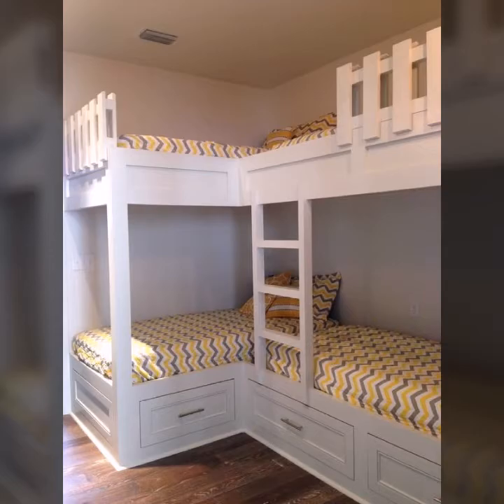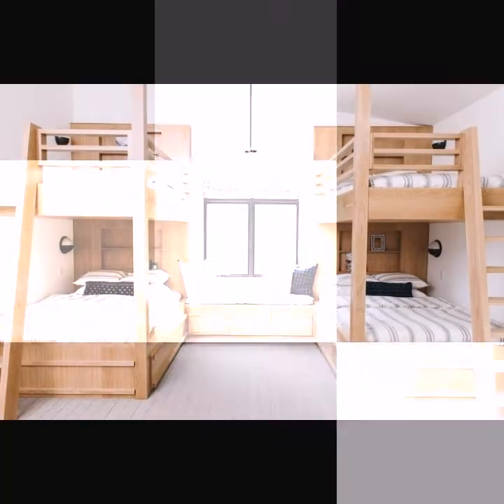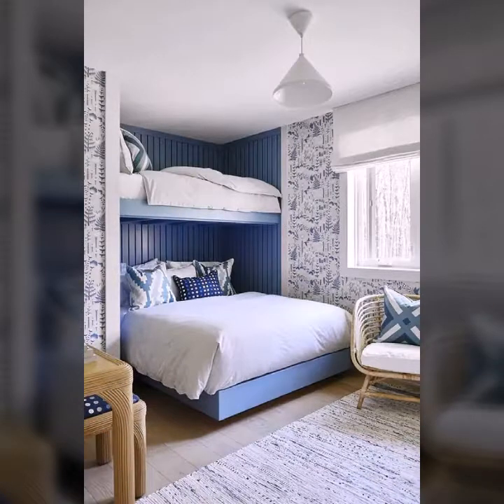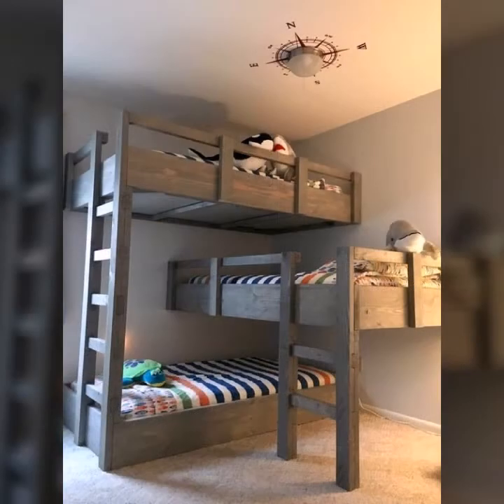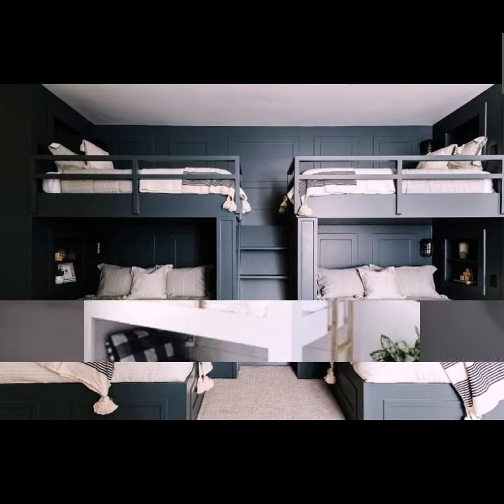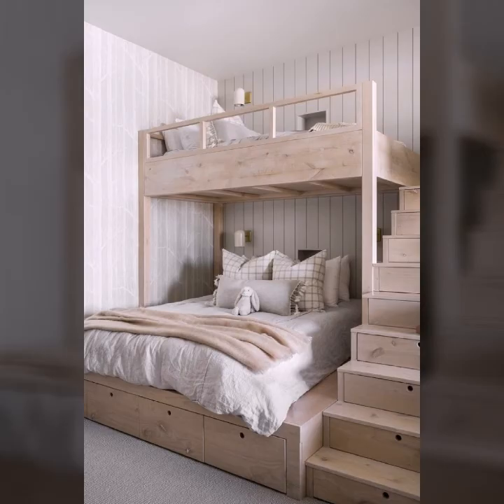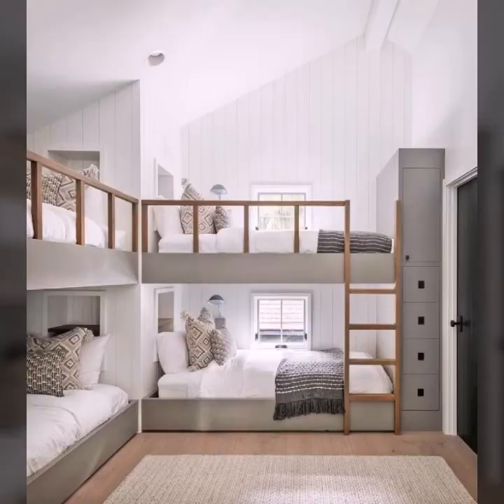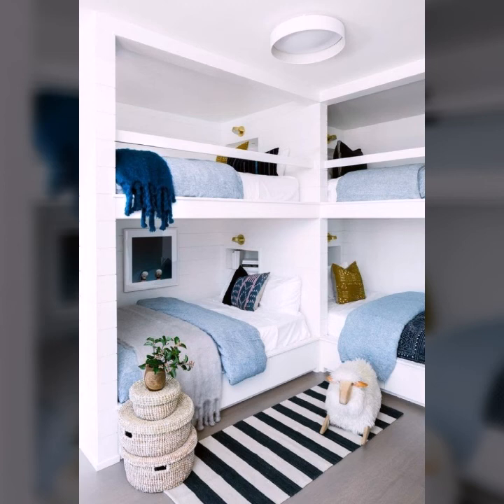very impressive and beautiful bunk bed design and ideas for modern homes